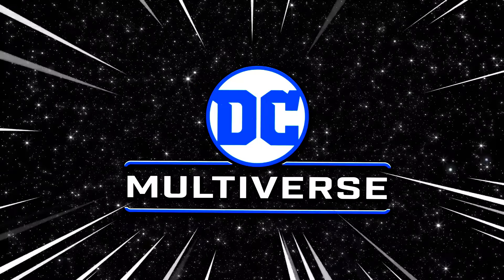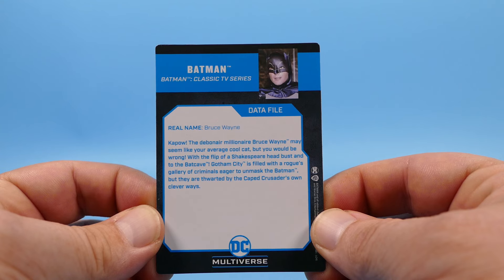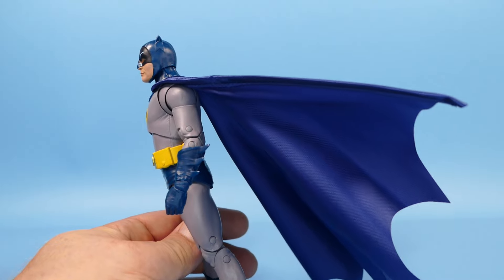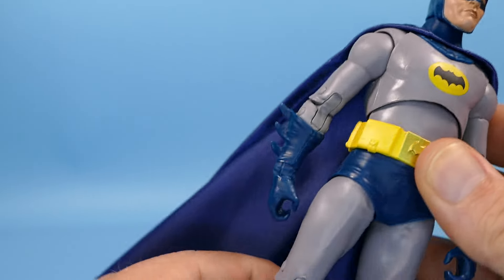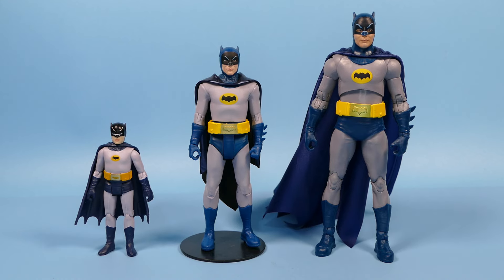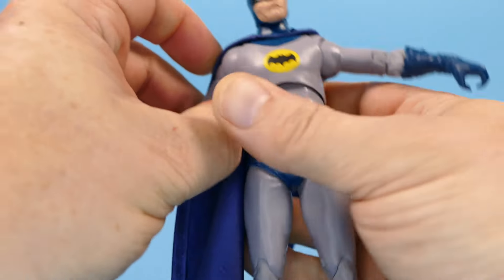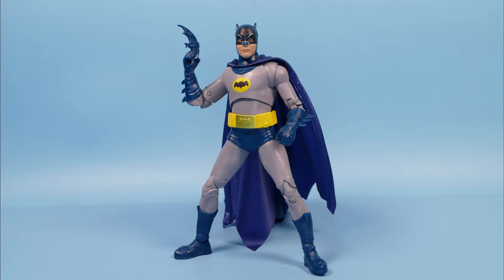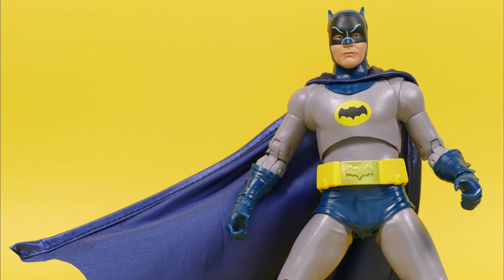McFarlane Toys DC Multiverse BATMAN Classic TV Show ADAM WEST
Today we will be reviewing the new BATMAN Classic TV Show ADAM WEST from McFarlane Toys DC Multiverse action figure line.